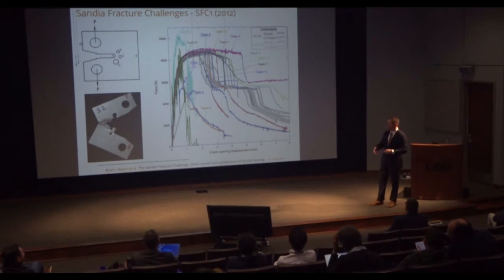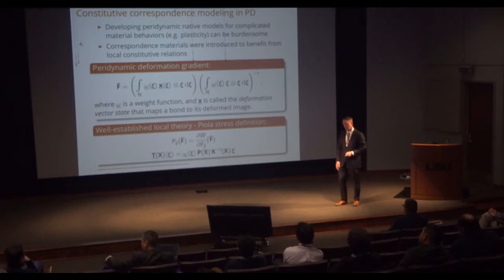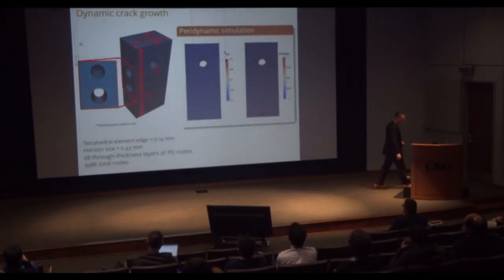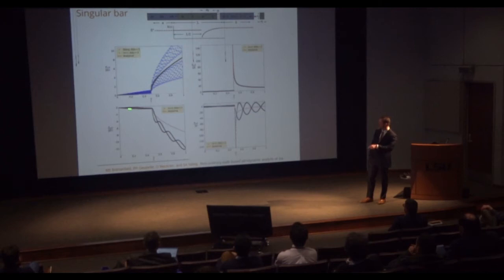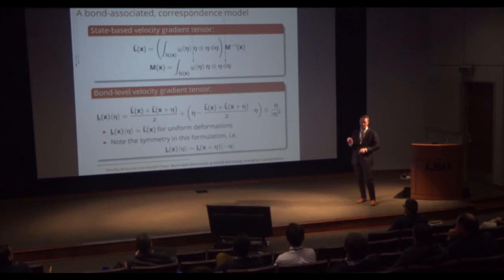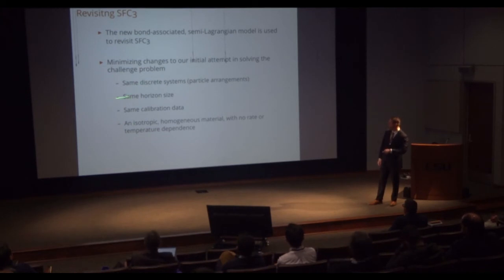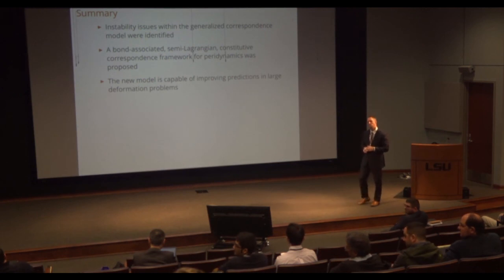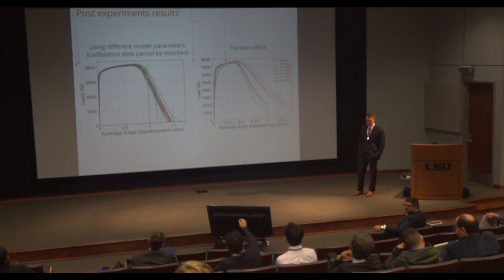PERIDYNAMIC MODELING OF LARGE DEFORMATION AND DUCTILE FRACTURE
Masoud Behzadinasab and John T. Foster

ABSTRACT

Prediction of ductile fracture, which is a prevalent failure mode in most engineering structures, is vital to numerous industries. Despite significant advancements in fracture mechanics, ductile fracture modeling has remained a challenging task and a continuing area of research. The
peridynamic theory has attracted broad interest in recent years, for its innovative approach for simulating material damage. While peridynamics has been largely utilized to simulate cracking events in brittle materials, its ability in predicting ductile failure remains unclear. We recently conducted a rigorous investigation into the capabilities of peridynamics in simulating ductile fracture in metallic alloys. The third Sandia Fracture Challenge, as a true blind prediction challenge, was employed in the examination, where the state of the art of peridynamic modeling of ductile fracture was implemented to predict deformations and failure of an additively
manufactured metal, with a complex geometry, under the dynamic tensile experiments performed by Sandia National Laboratories. Following the participation in the challenge, while our modeling approach led to qualitatively good results and a correctly predicted crack path, it underpredicted the load-carrying capacity of the structure and simulated an early fracture. Our post-experiment analysis identifies the main sources of discrepancy between the blind simulations and experiments to be (1)
material instabilities associated with the finite deformation peridynamic model and (2) unreliability of a Lagrangian peridynamic framework in solving problems involving extremely large deformation
and extensive damage.
To address the aforementioned issues, a bond-associated, semi-Lagrangian, constitutive correspondence, peridynamic framework is proposed, in which peridynamic material point interactions depend only on their current properties (e.g. position and stress values) in the deformed
configuration, and a rate-based approach is utilized to advance the state of material. A nonlocal version of the velocity gradient is presented to determine the Cauchy stress rate, using local constitutive theories, as an intermediate quantity in computing peridynamic bond forces. A bond associated, correspondence damage modeling is introduced by using the bond-associated internal properties, e.g. stress and strain values, to incorporate classical failure criteria within the peridynamic framework. The new theory is employed to revisit the Sandia Fracture Challenge
problem. Our results indicate that the new approach significantly improves the peridynamic predictions of large deformation and ductile fracture